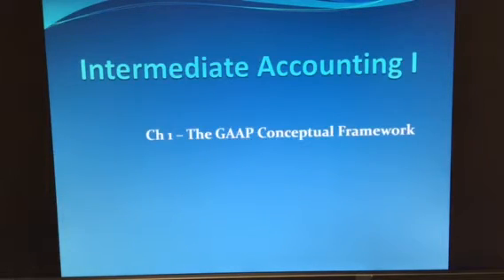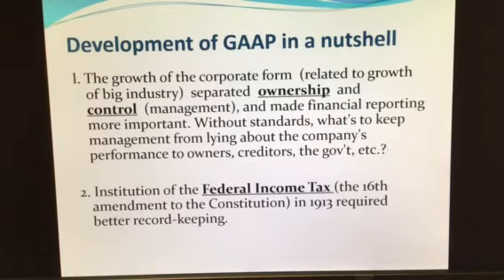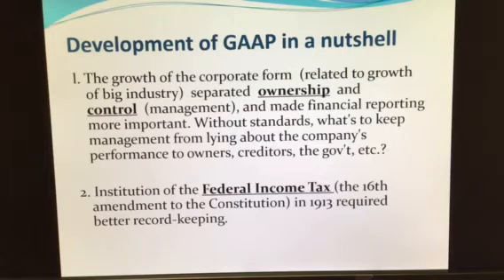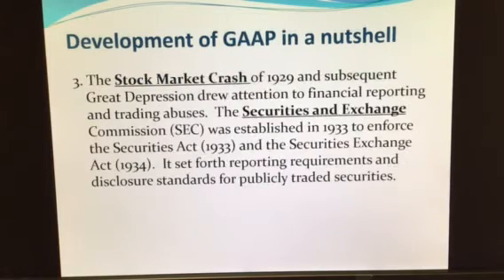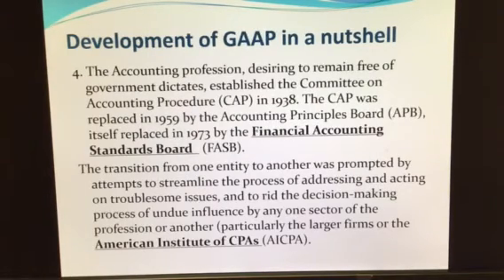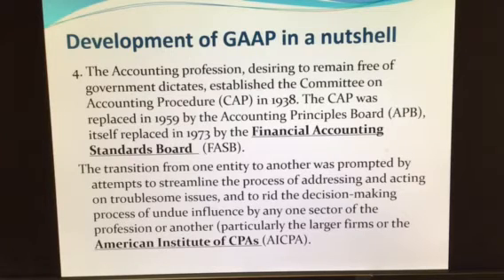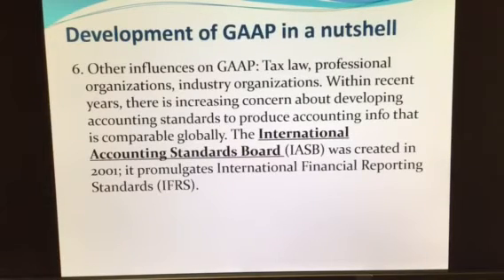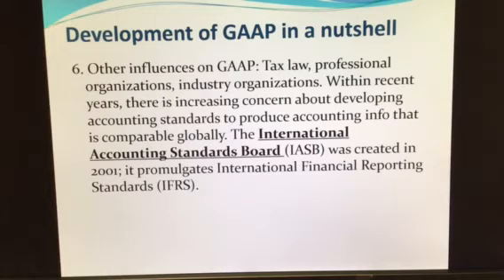Intermediate Accounting, GAAP framework, pt 1